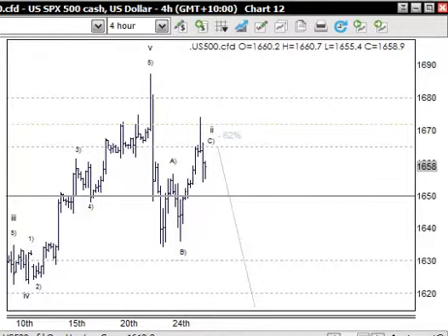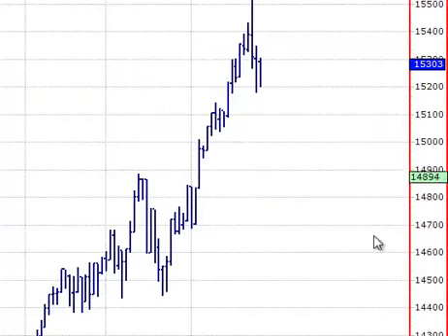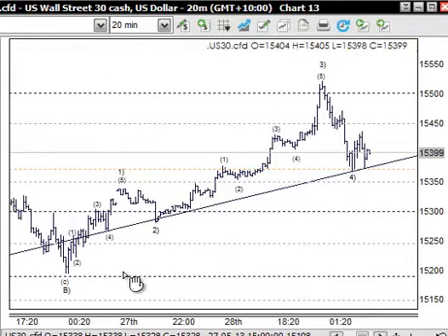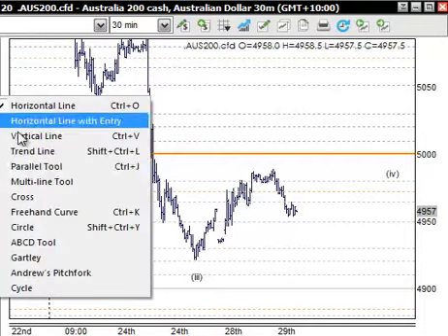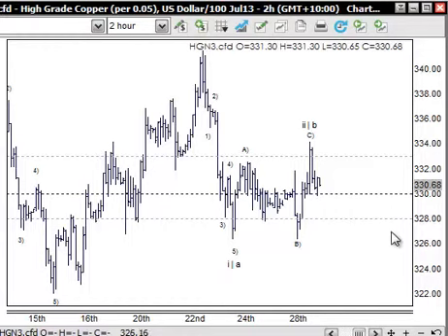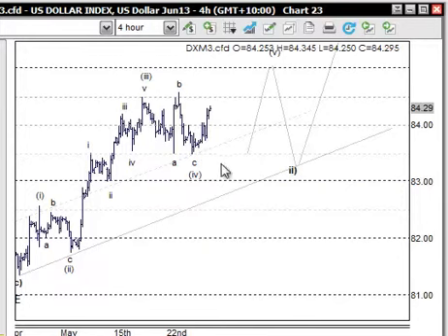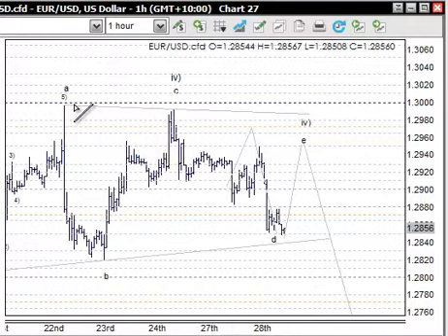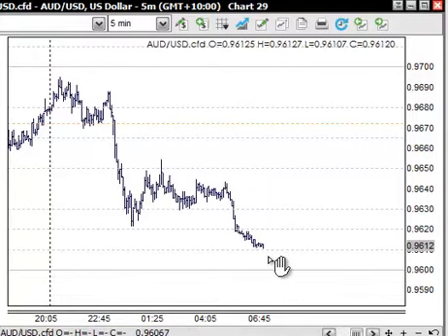Trading Lounge - Trading CFDs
Elliott Wave theory uses as pattern recognition, plus the TradingLevels Analysis are used for this Global Technical Analysis Report